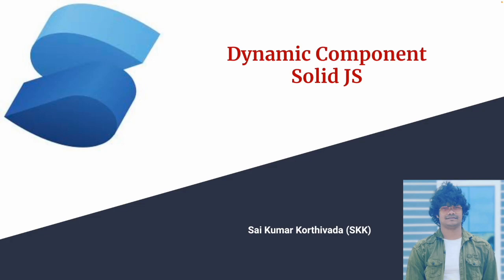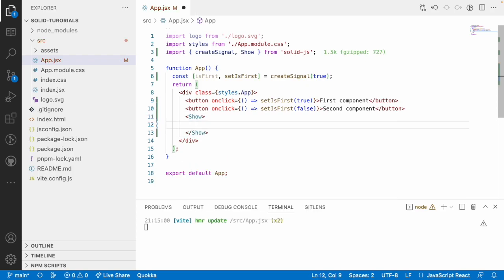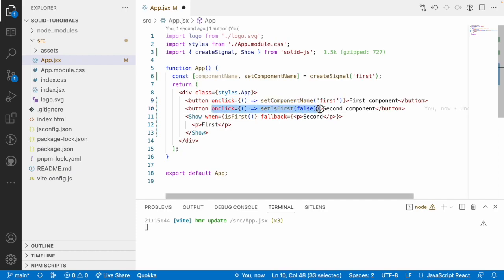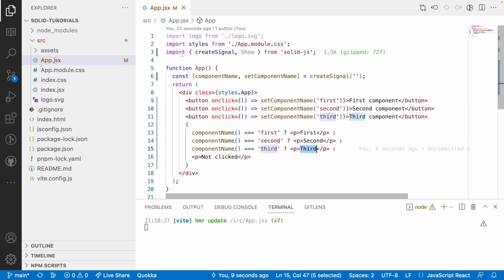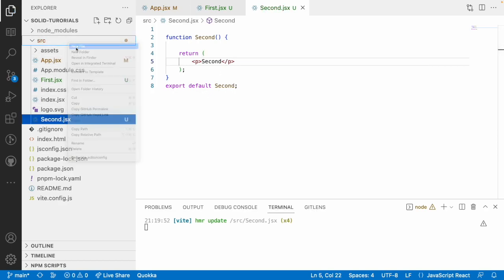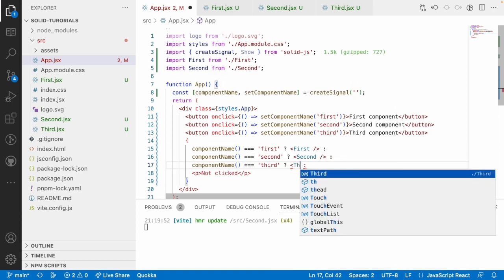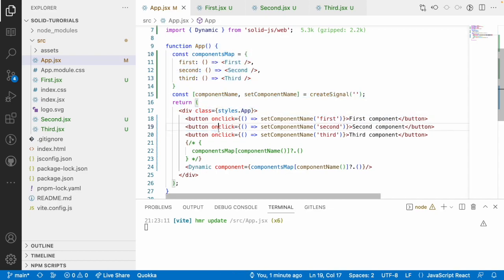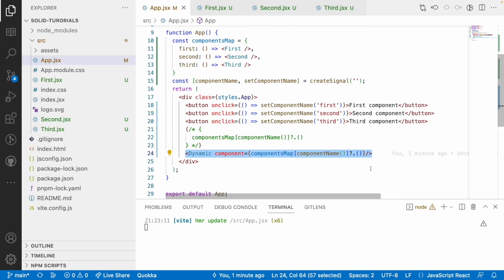Dynamic Component | Solid JS tutorials | Part 10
1. How to create dynamic component
2. What is the purpose of dynamic component
3. How to use dynamic component in solid js
4. Dynamic element in solid js